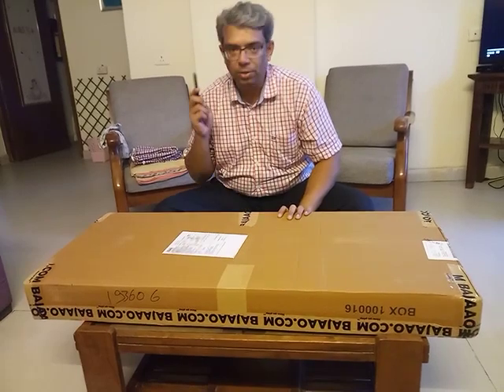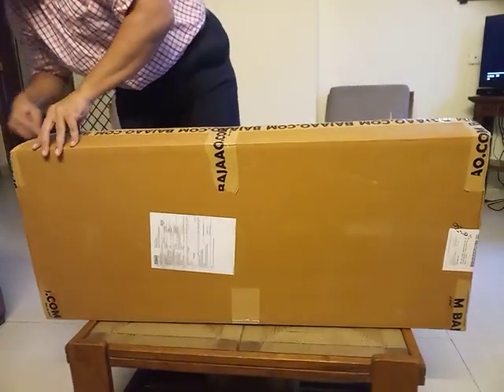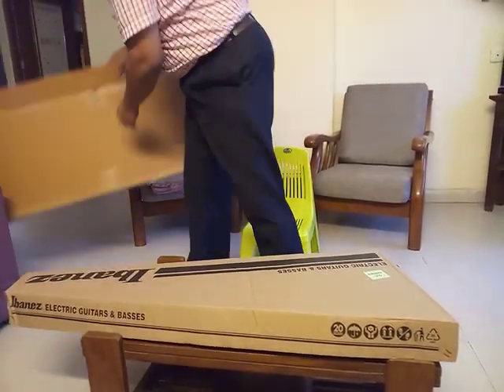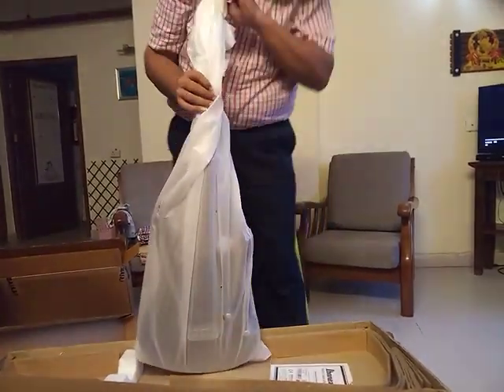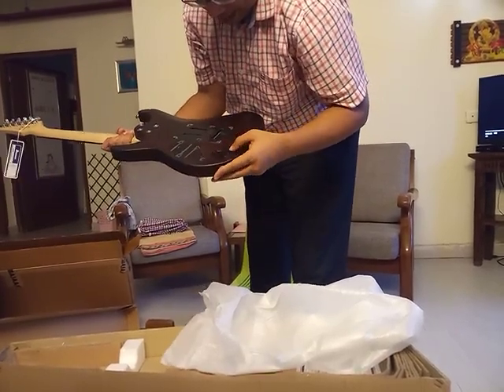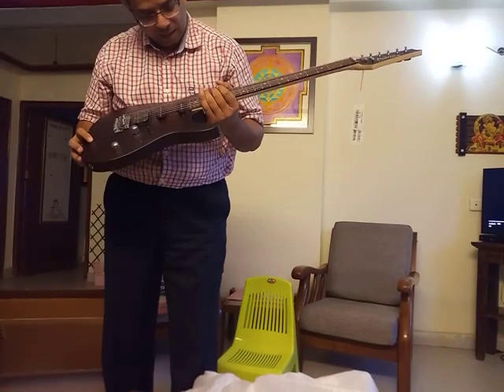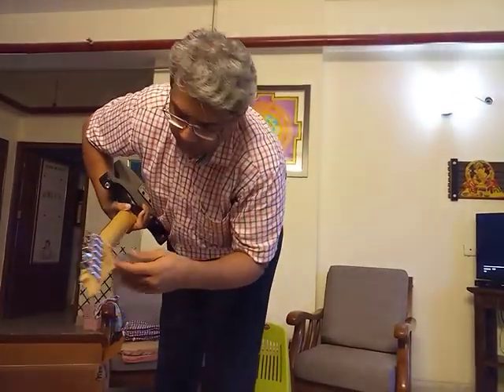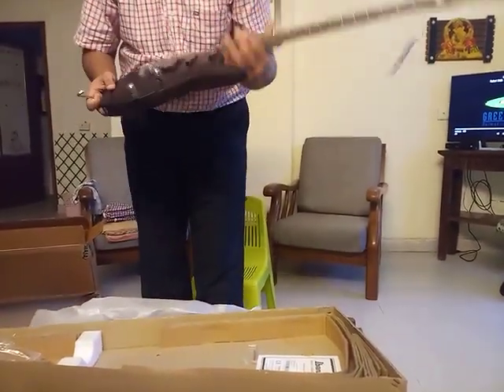Unboxing Ibanez GSA60 Walnut Flat Finish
Unboxing Guitar